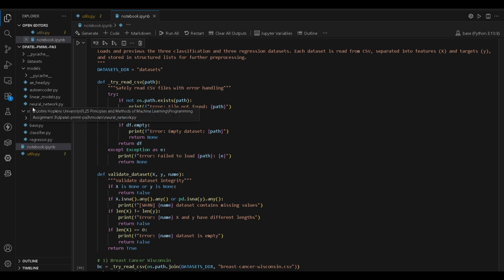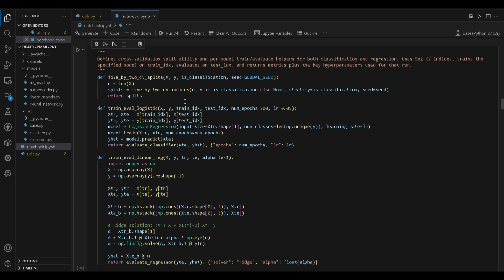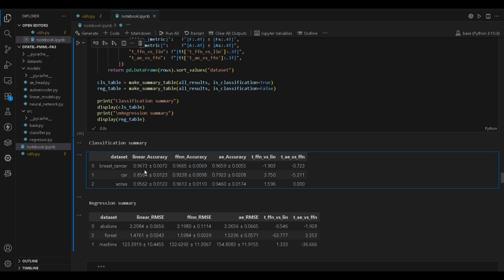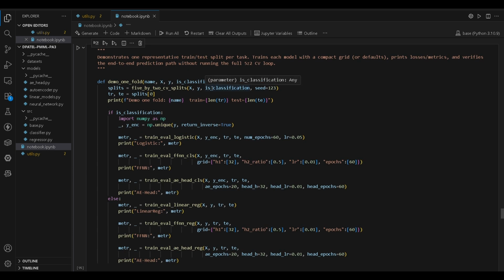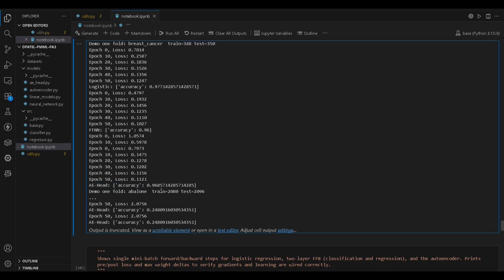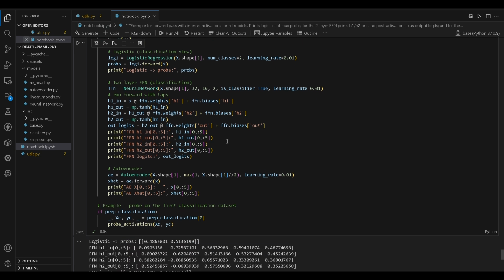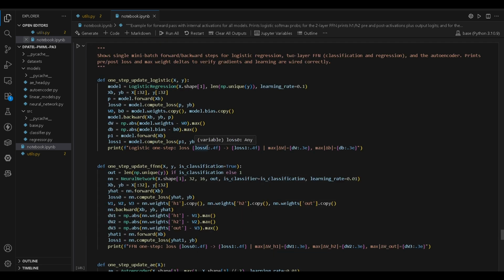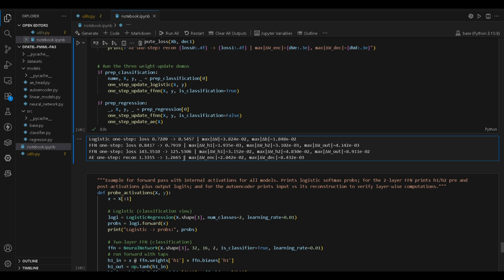PMML Assignment 3